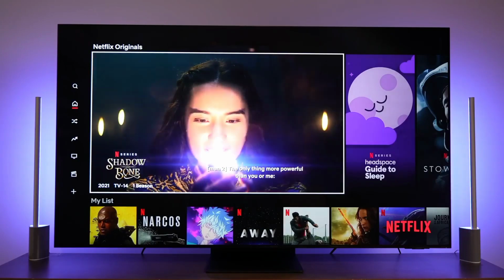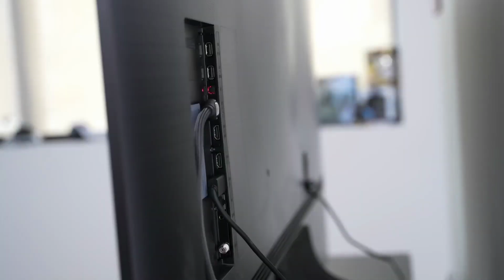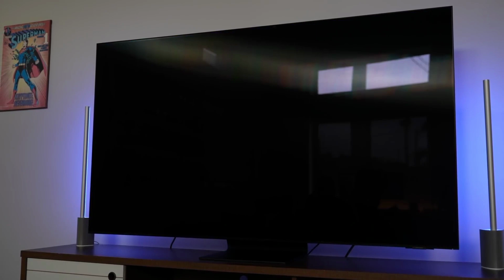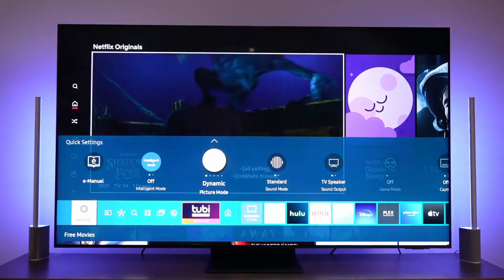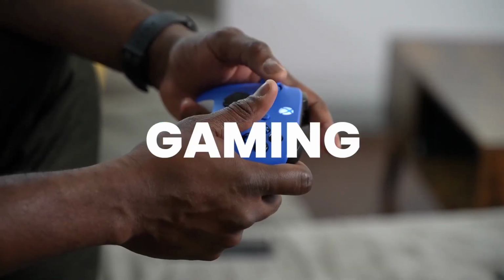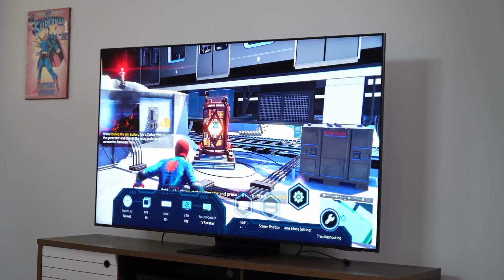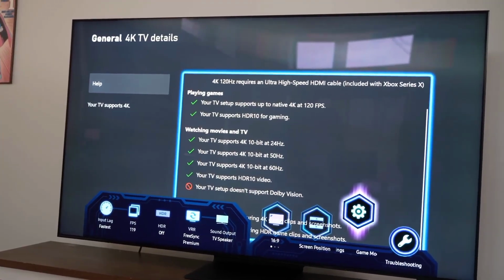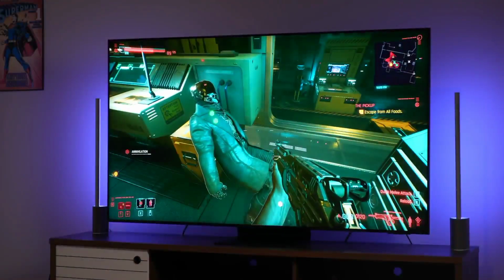🔥 Samsung Neo QN90A TV 2021 Unboxing/Review || Unlocked Features| Neo QN90A Price, QLEd 2021 - Pro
Samsung Neo QN90A TV Unlocked Features Experience Best 4K Tv, Alexa Buialasa

Samsung Neo QN90A TV 4K 65"

My collection for video recording instruments:

Lighting System